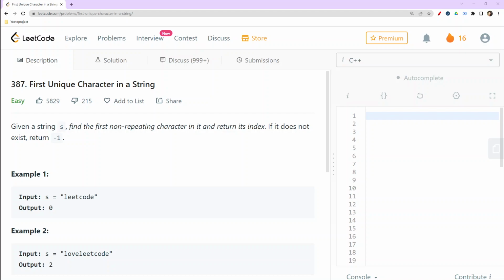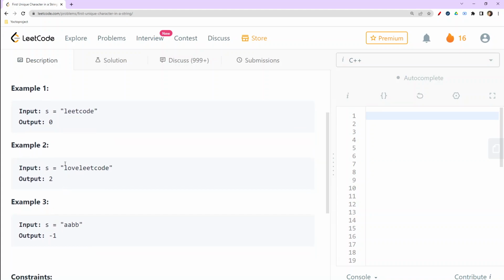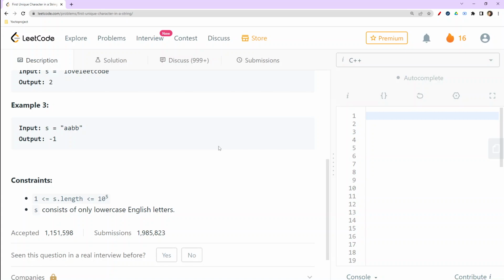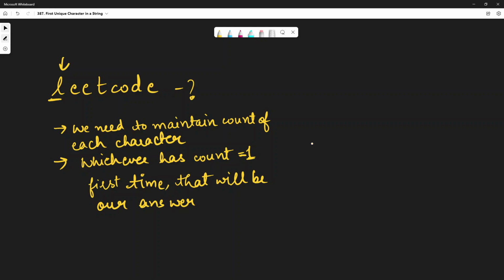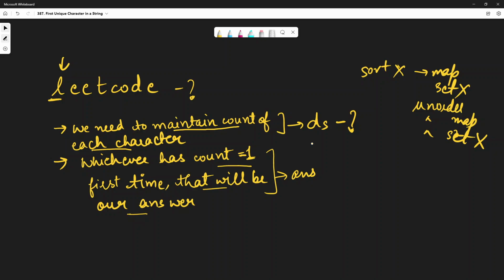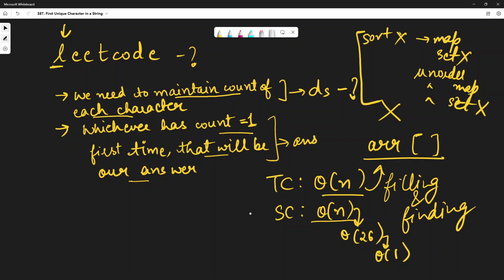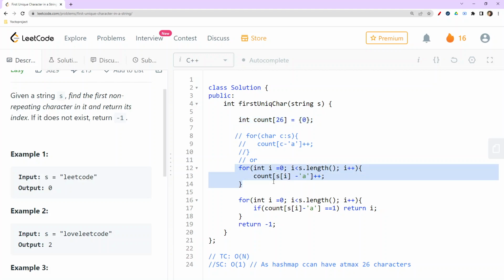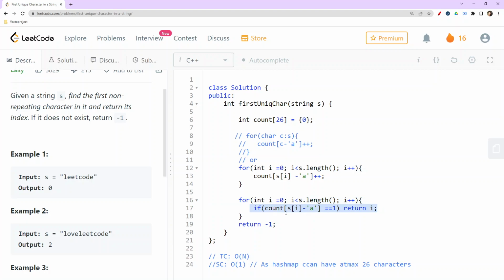387. First Unique Character in a String || Easy || Cpp || Hashing || Most intuitive approach 🤩🤩